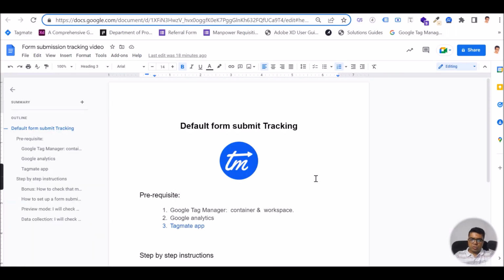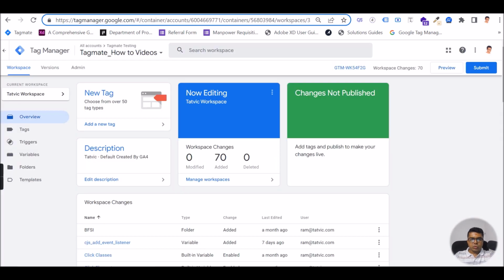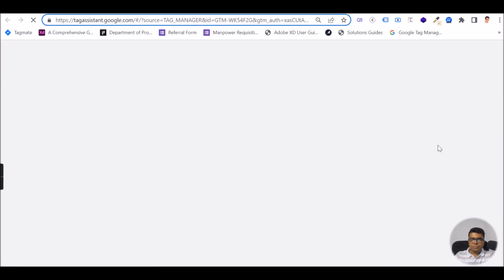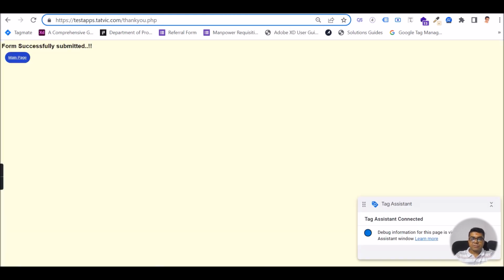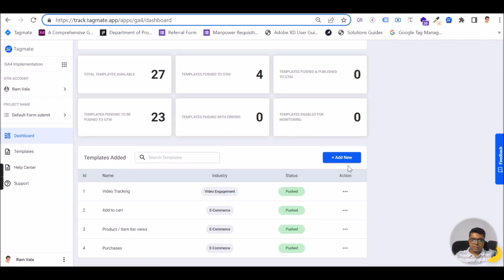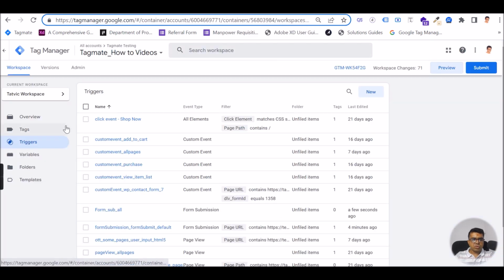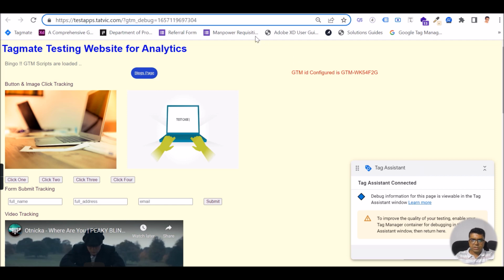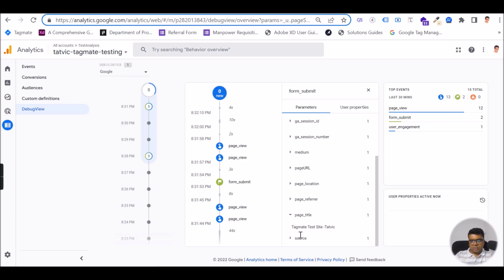Tagmate Tutorials: How to setup Form Tracking in GA4 | Default Lead Generation Forms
Default Lead Generation Form Tracking
This tutorial video will help you in setting up an default lead generation form tracking in GA4 using Tagmate. All the basics and mandatory steps are being shown in this video in a detailed manner.